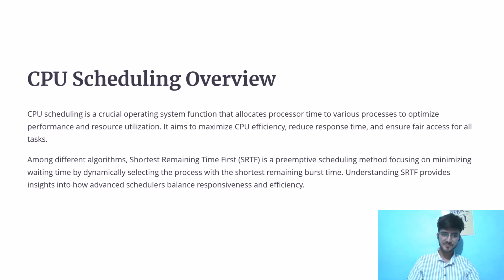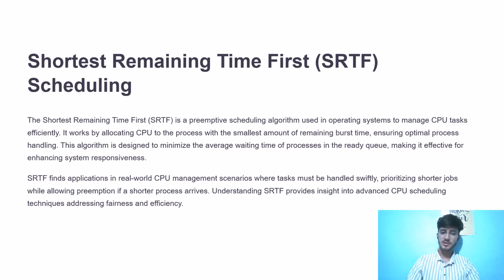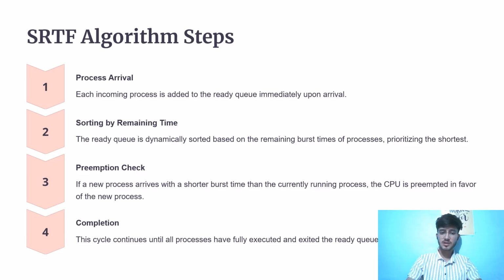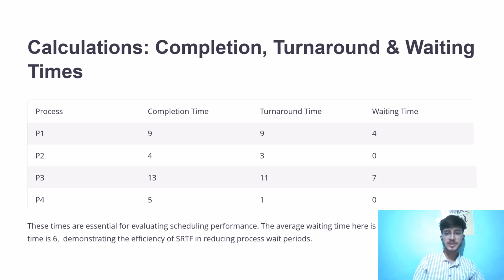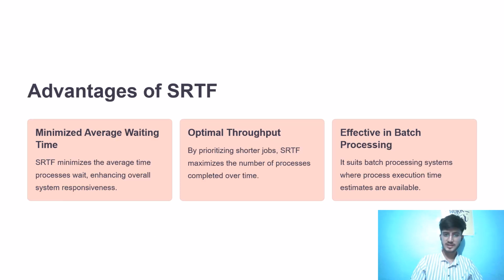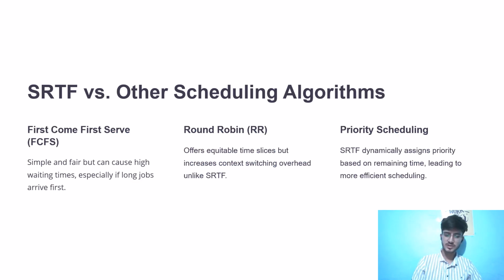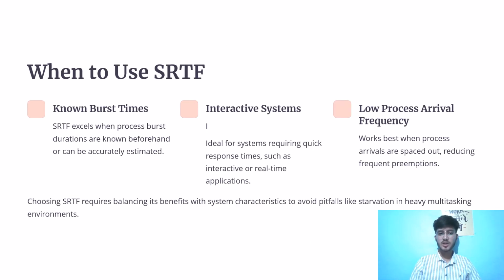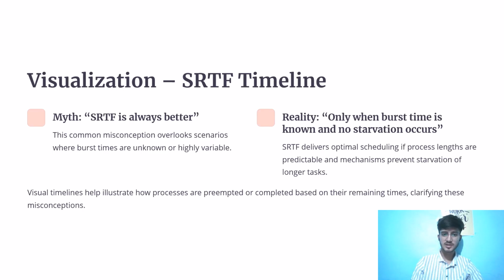Shortest remaining time first (SRTF) CPU scheduling